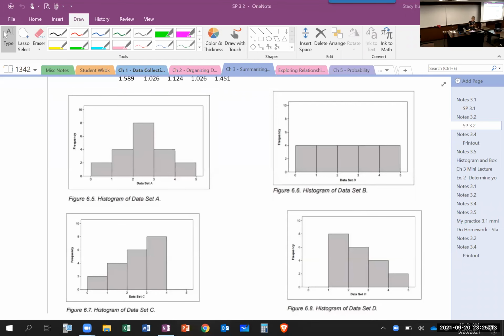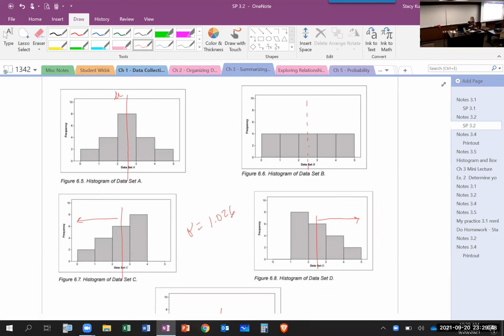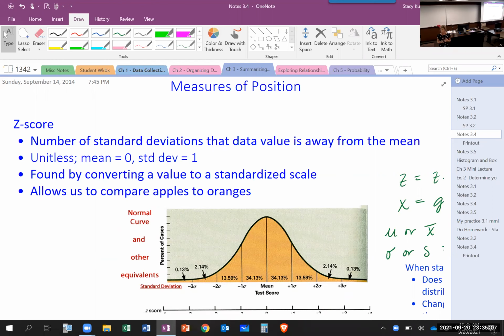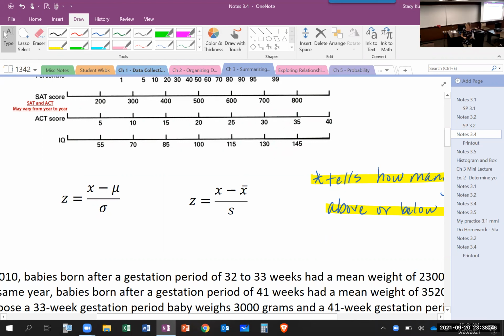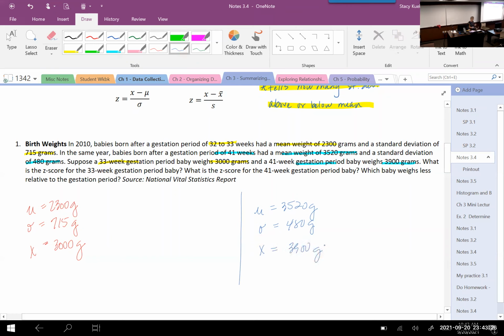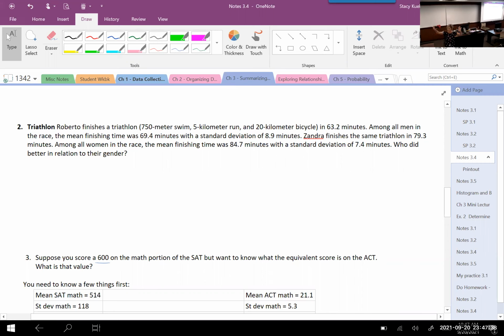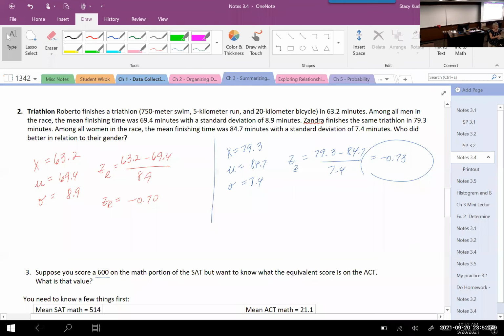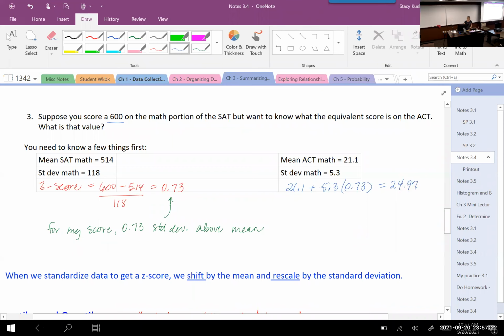Measures of Position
3.4 Measures of Position